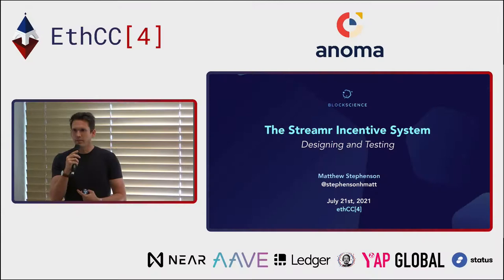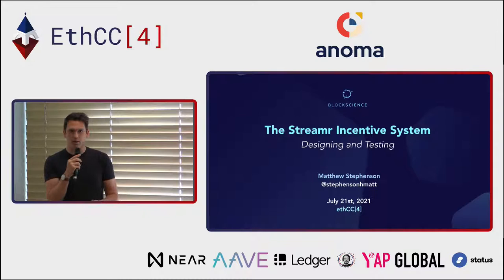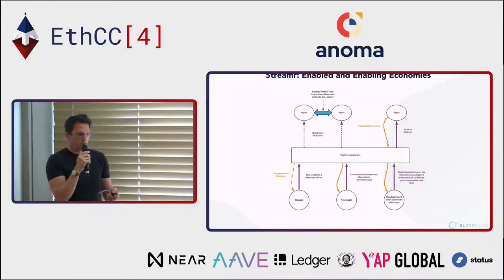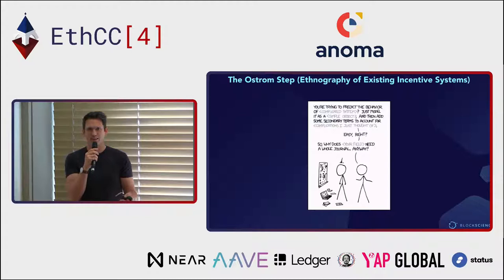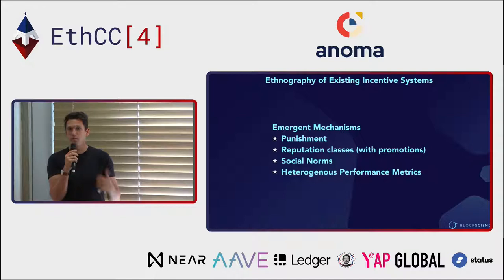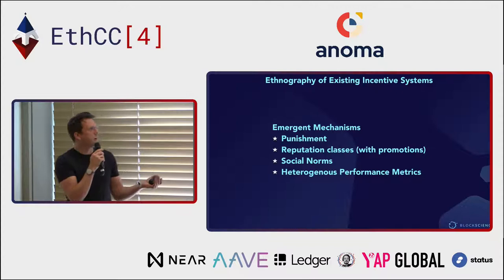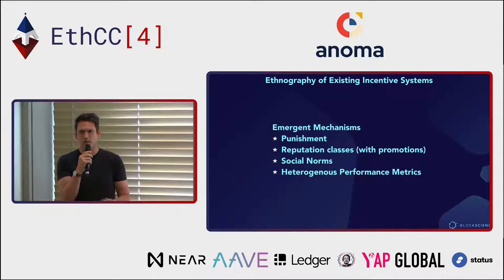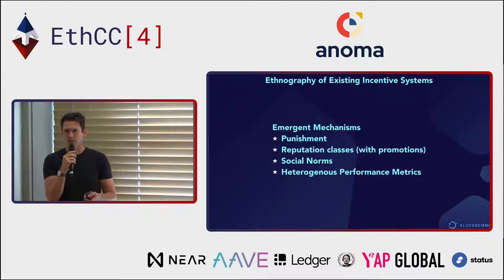Matthew Stephenson : Testing the tokenomics of the Streamr Network with a digital twin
Over the past year the Streamr team has been designing the tokenomics for the Streamr Network, with support from the guys at BlockScience. During this talk Streamr co-founder and CEO Henri Pihkala will reveal the Streamr Network’s token economy, talk about the team’s learnings when it comes to testing vs. winging it, and how to incentivize first principle broker nodes vs. financially motivated ones.